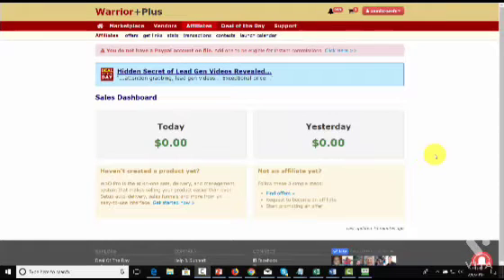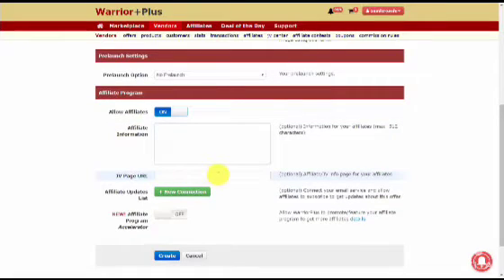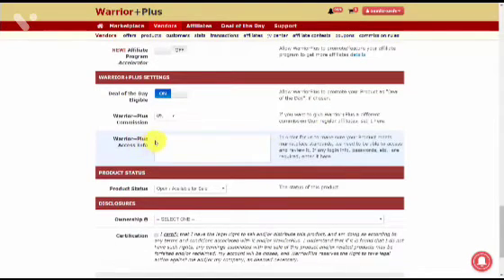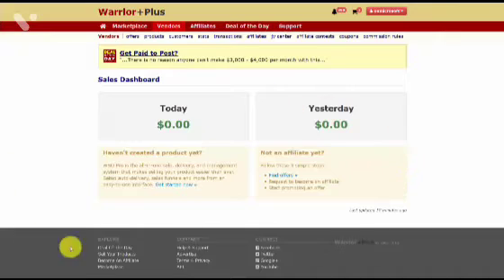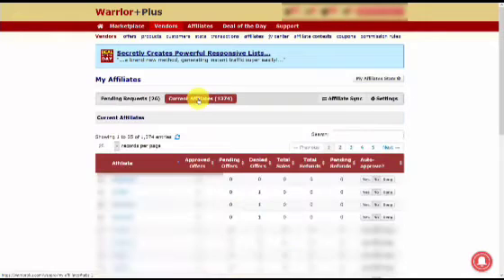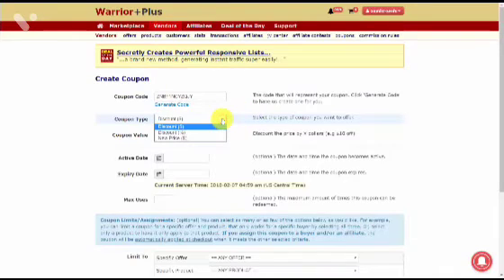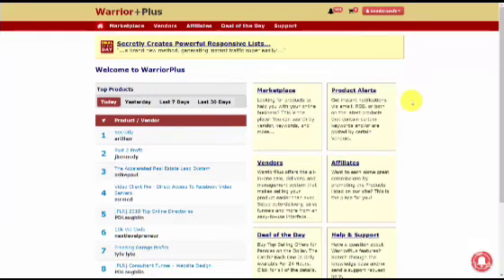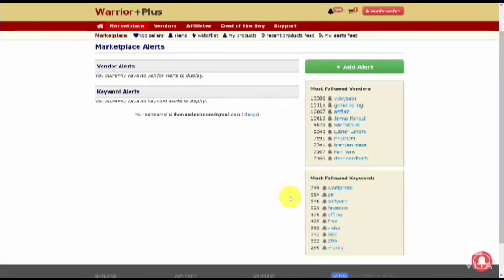Get Instant Earning From Launch With WarriorPlus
Launch With WarriorPlus-Learn this in 100% Free video course. Earn real money after that.